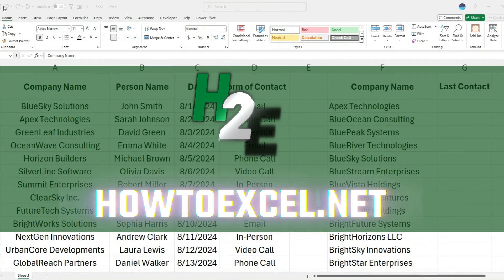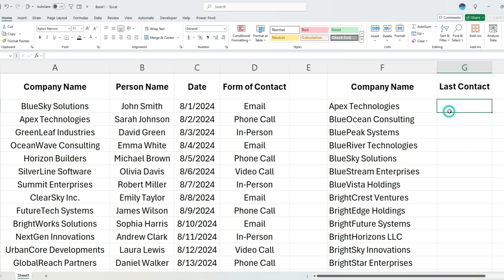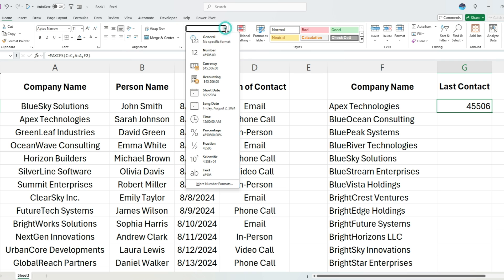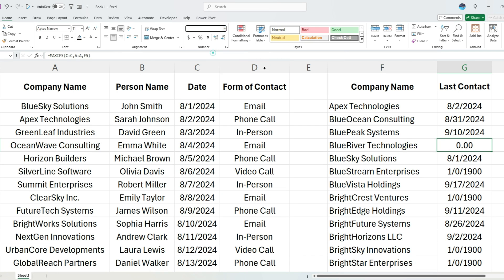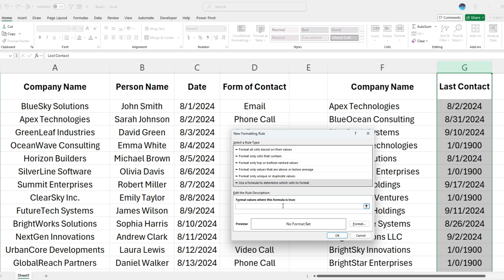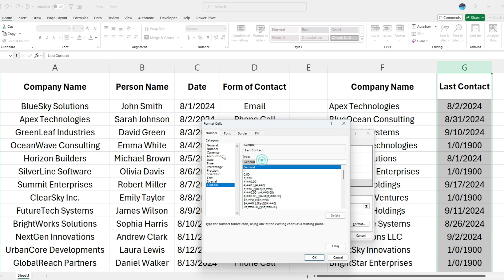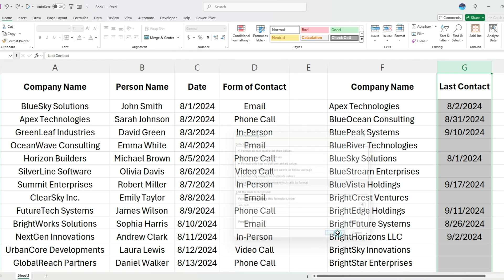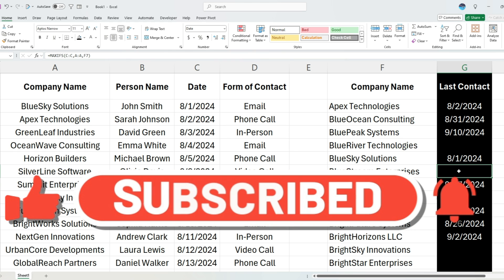Fix Zero Date Values in Excel Showing as 1/0/1900